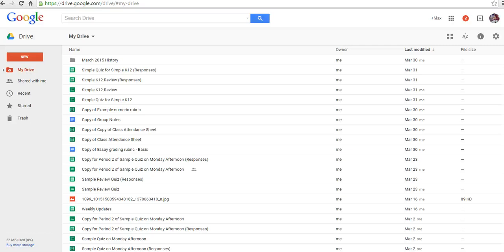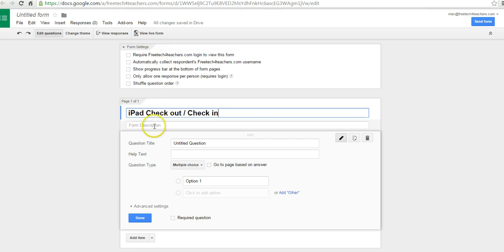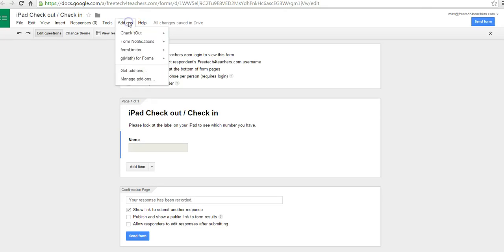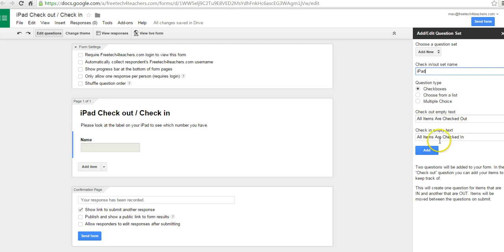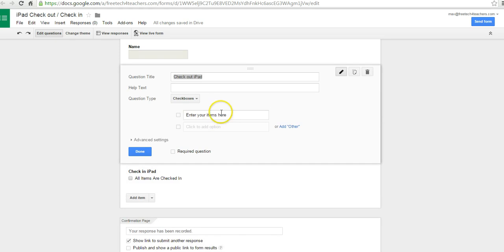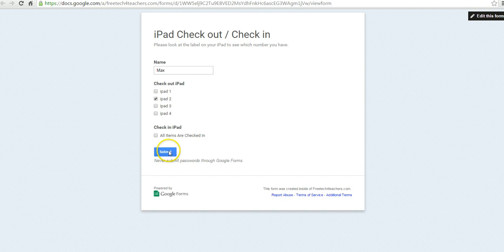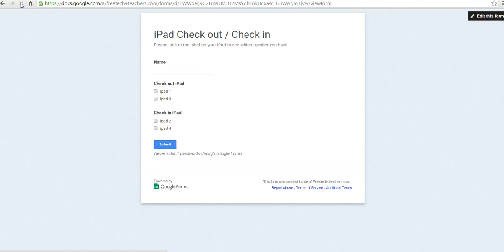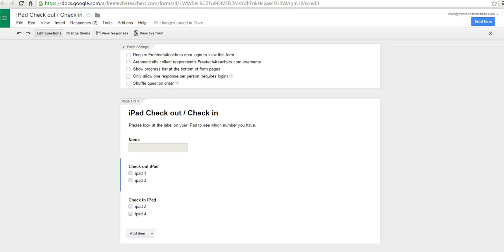How to create a check-out/ check-in system in Google Forms